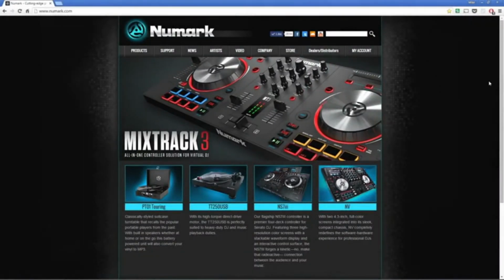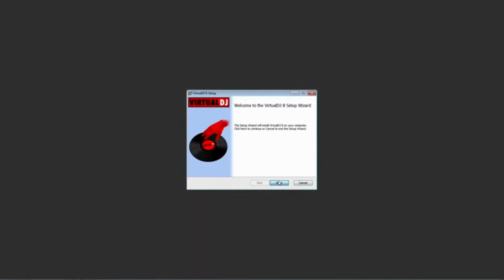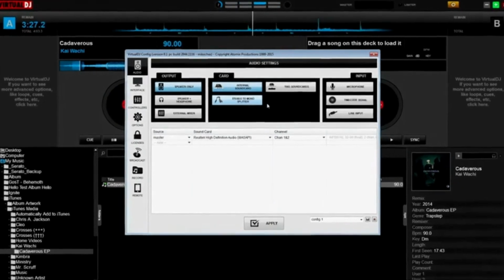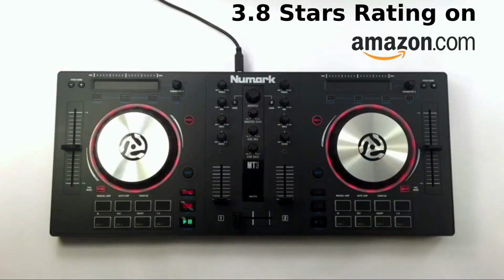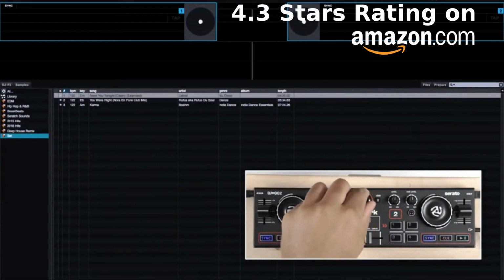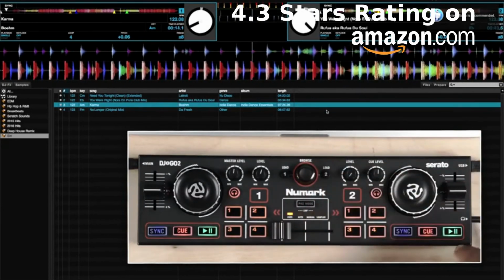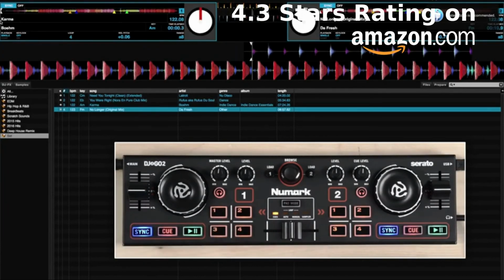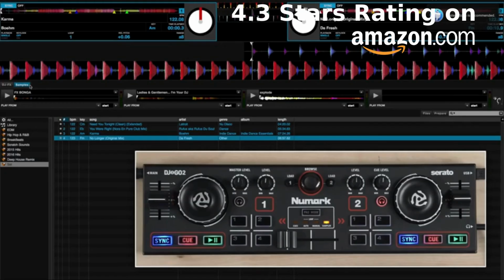Best Selling Entry Level DJ Controllers - Amazing Products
Best Selling Entry Level DJ Controllers

05 Hercules DJControl Starlight | Pocket USB DJ Controller with Serato DJ Lite, touch-sensitive jog wheels, built-in sound card and built-in light show

04 Numark Mixtrack 3 | All-In-One 2-Deck DJ Controller for Serato DJ Including an Long-Throw Pitch Faders, 5-inch High Resolution Jog Wheels and Virtual DJ LE & Prime Loops Remix Tool Kit

03 Pioneer DJ DJ Controller, Black (DDJ-SB3)

02 Pioneer DJ Smart DJ Controller (DDJ-200)

01 Numark DJ2GO2 | Ultra Portable Two Channel DJ Controller for Serato DJ Intro Featuring A Built In Audio Interface With Headphone Cueing, Pad Performance Controls, Crossfader and Jogwheel

This videos and descriptions reffer to products that are not related to this channel.

If you find any of your copyrighted material in this video, please leave us a private message so we can resolve the issue.